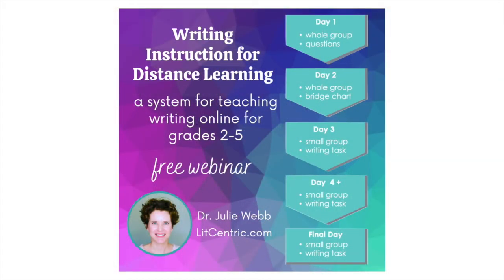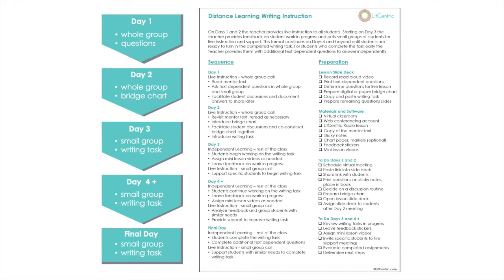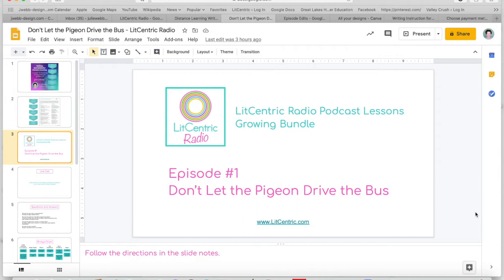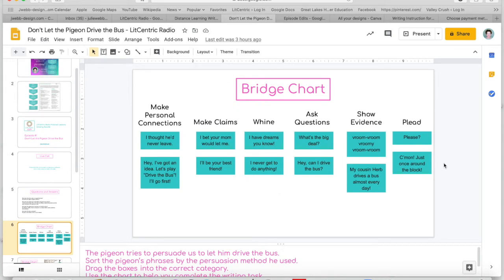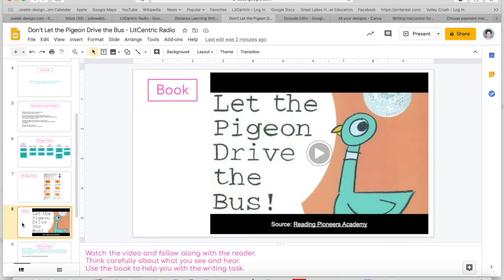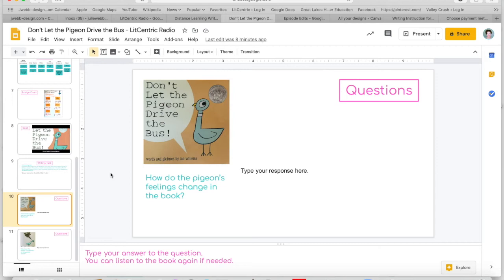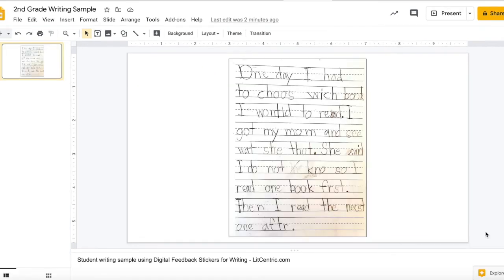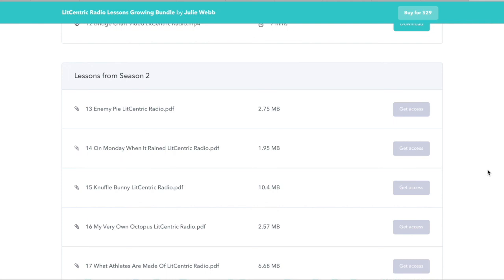HOW TO TEACH WRITING VIRTUALLY IN A DISTANCE OR HYBRID LEARNING MODEL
Learn a system for teaching writing online that works! Students in 2nd through 5th grades need instruction, even if it's from a distance. My system shows you how to use synchronous instruction matched with asynchronous practice to improve students' writing.

You'll learn the best resources to use for teaching elementary school writing online including:
- how to use Google Slides to plan a week's worth of instruction
- how to combine live instruction with virtual practice
- how to monitor progress and differentiate in small groups
- how to provide feedback that doesn't take forever!

I use a lesson from the hit podcast LitCentric Radio to show you how it's done. Click this link to get access to all the resources and links mentioned in the webinar Don't forget to get your free Google Slides lesson template to help you get started!

Get more free ideas!

Learn more with LitCentric!